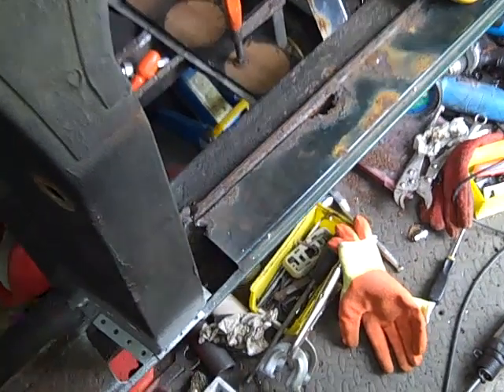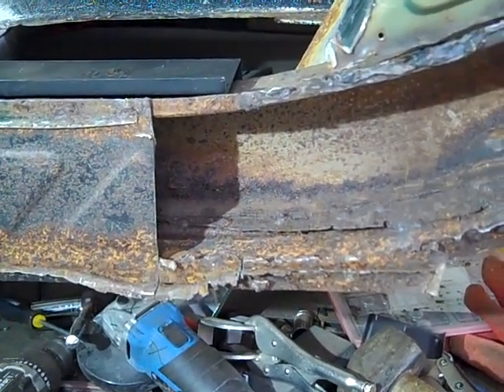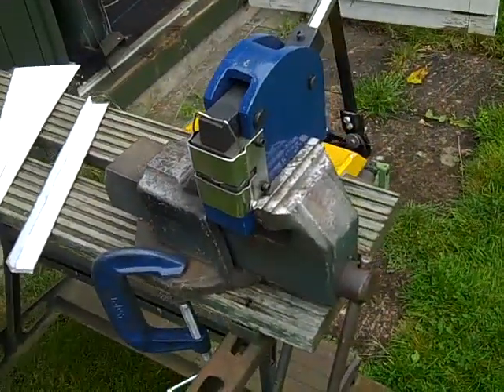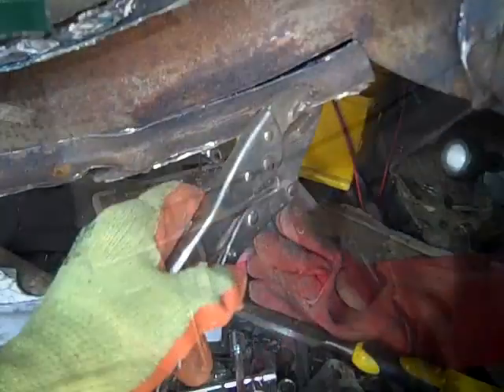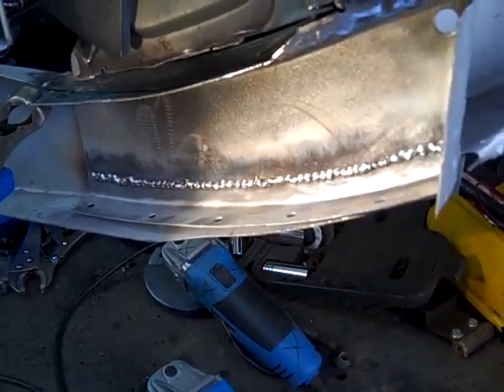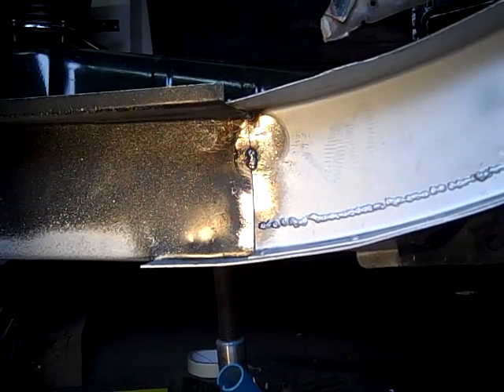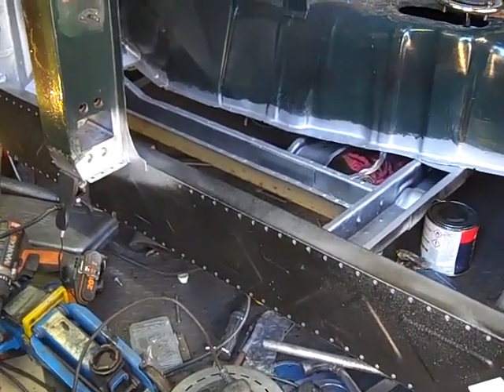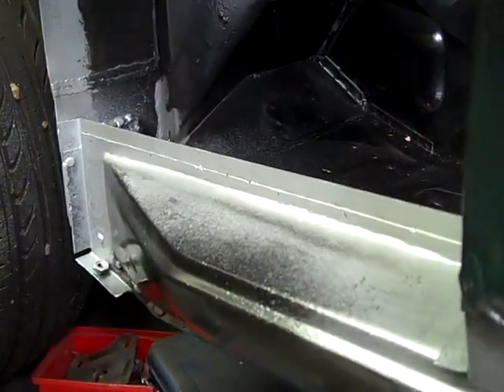MGB Restoration sill remove and repair and replace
there was much work done between the removal and the replacement to ensure every thing around this sill was solid.